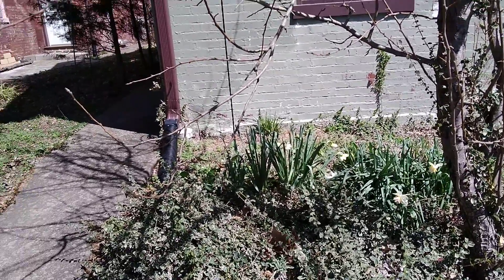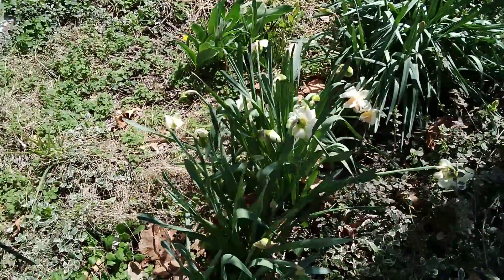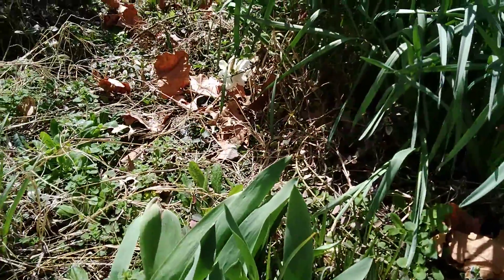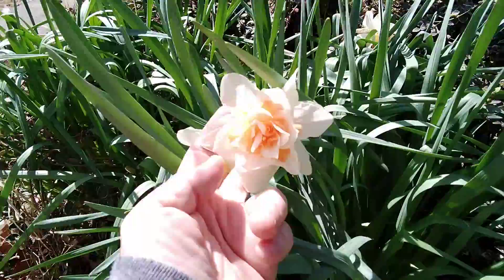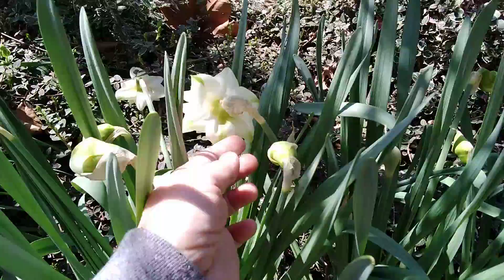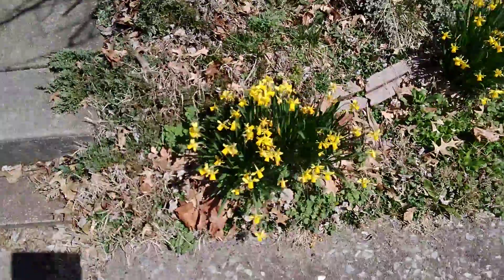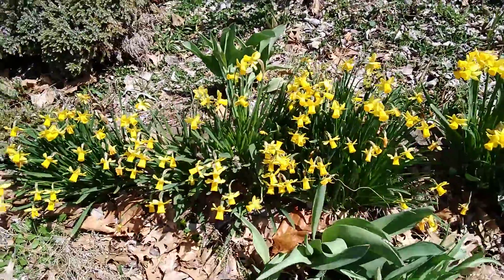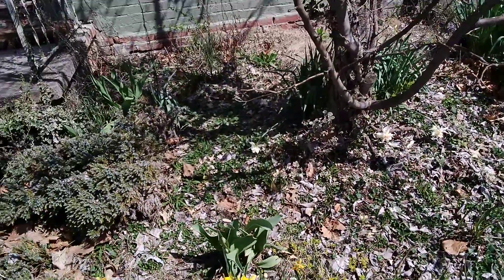fancy daffodils opening 24 March 2021